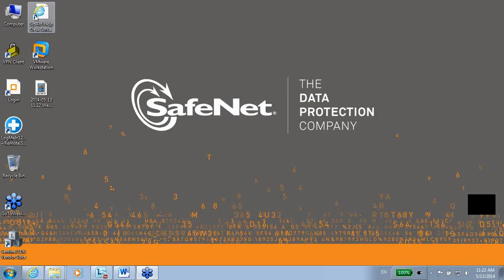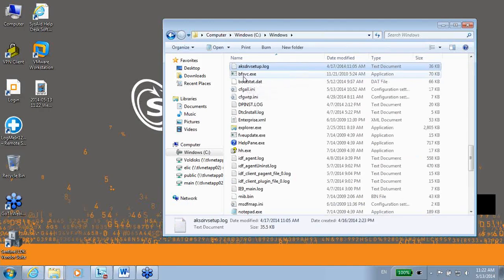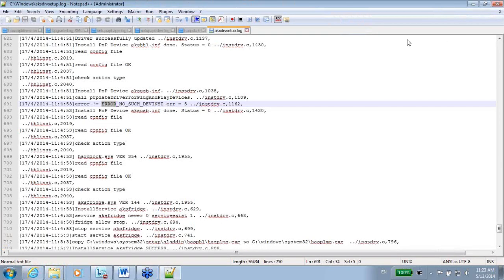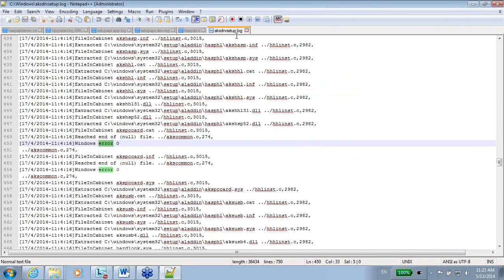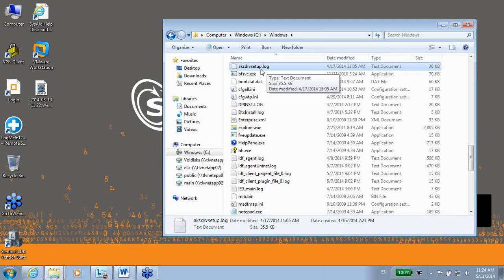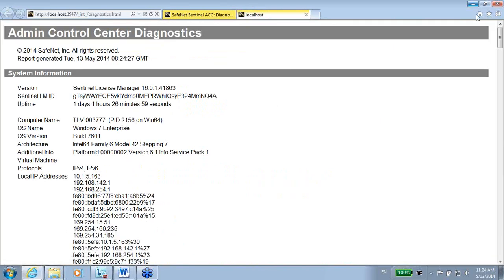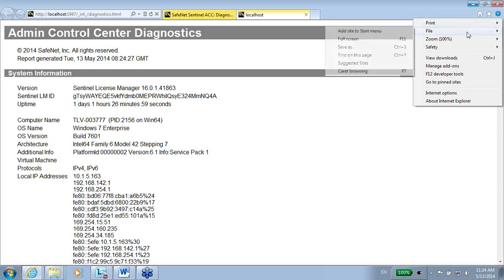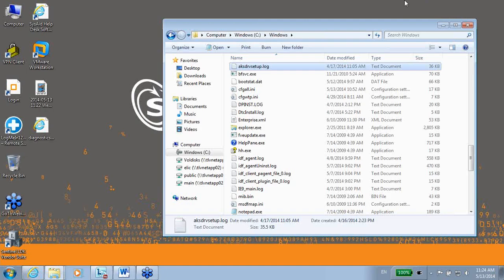Sentinel LDK Support - Troubleshooting RTE logs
TechTube is a series of tutorials offering the latest support and education on SafeNet Sentinel Products. In this session you will learn how to troubleshoot Sentinel LDK RTE logs. For more tech support help from SafeNet Sentinel please visit the Sentinel Customer Discussion Forum